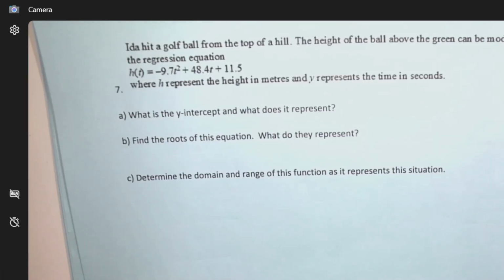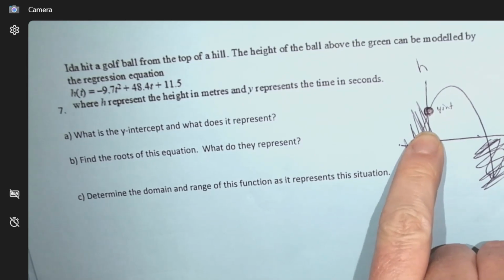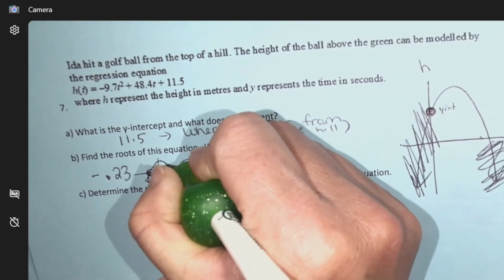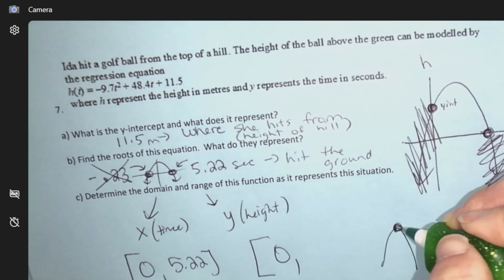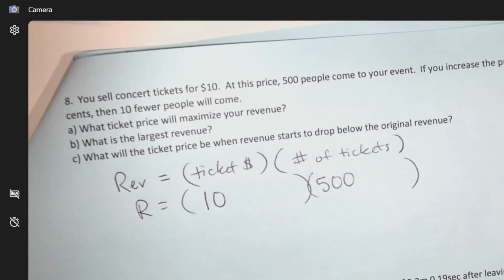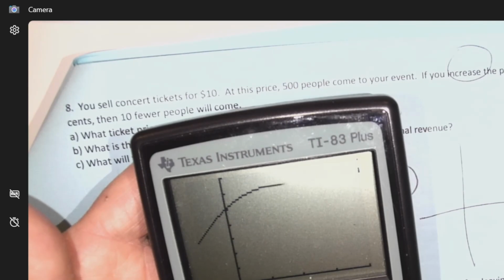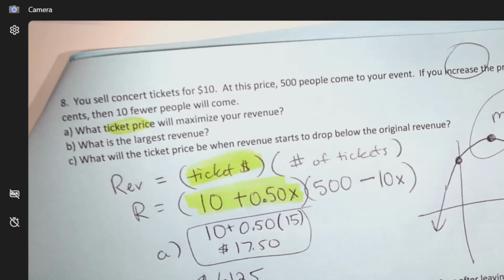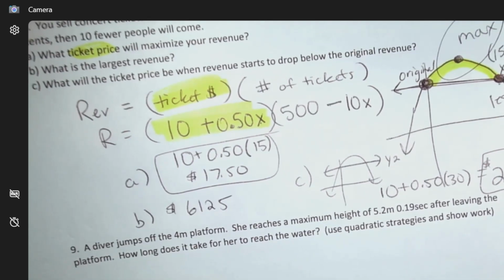quadratic word probs part 1